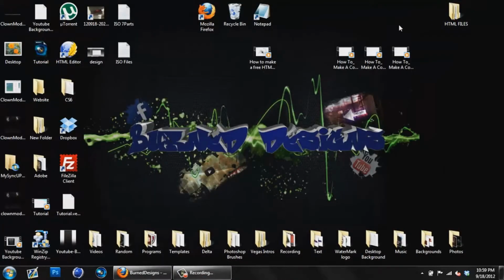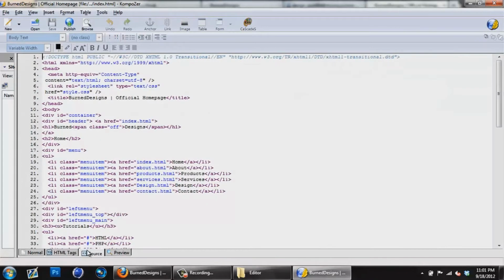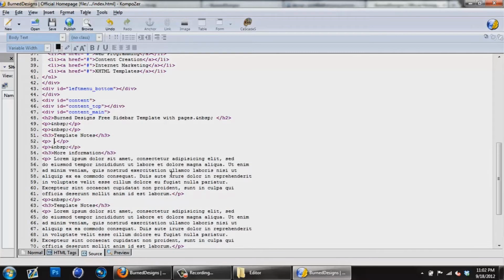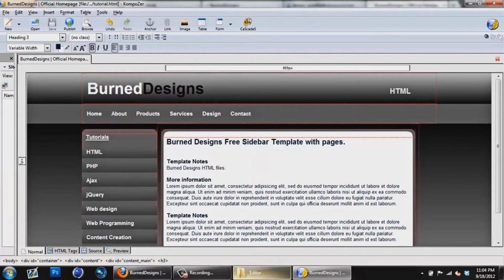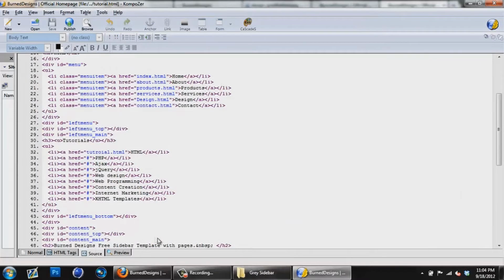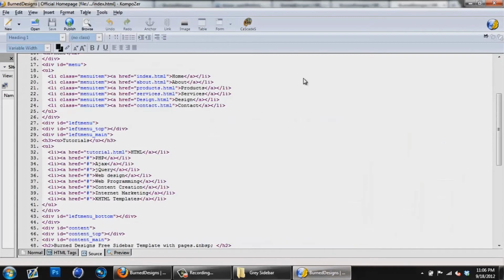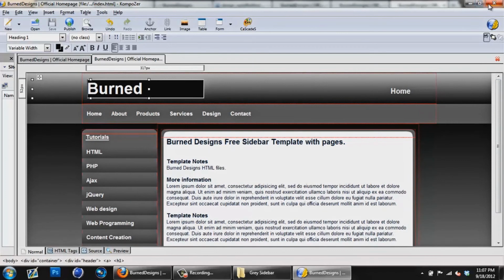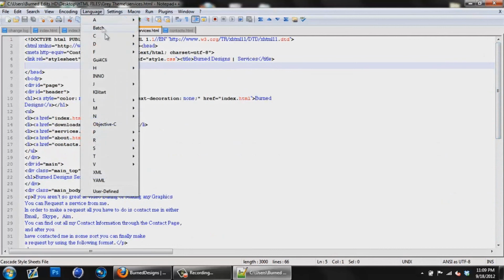Web Development Tutorial